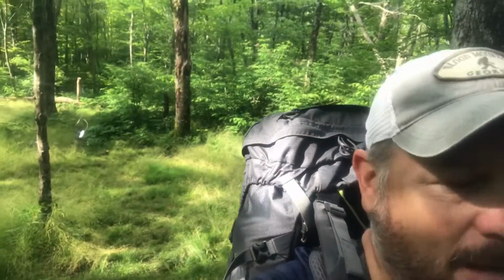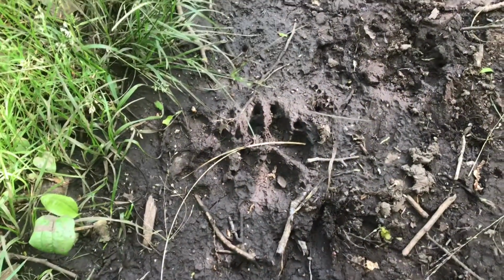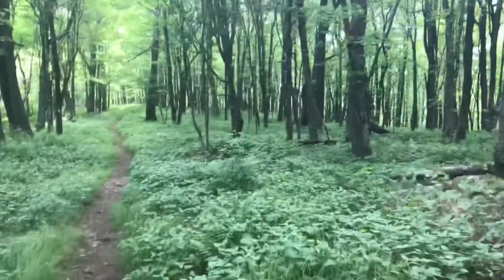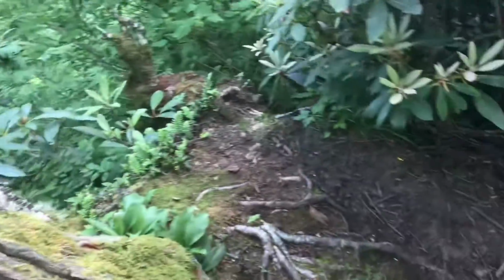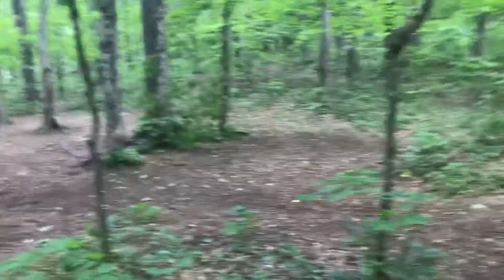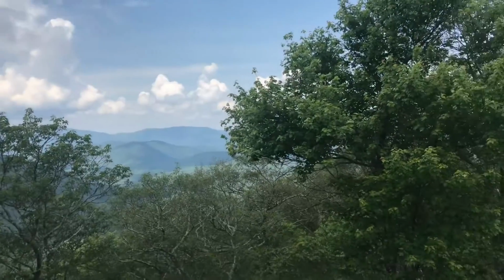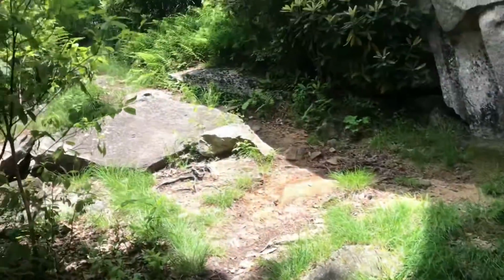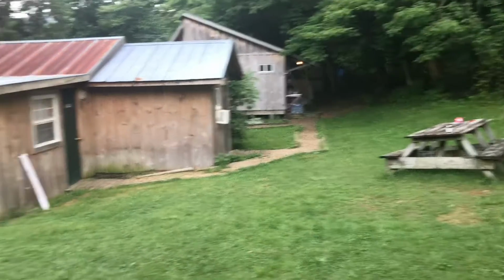2018 Appalachian Trail Thru Hike with Windjammer - #55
Bald Mountain Shelter to Spivey Gap